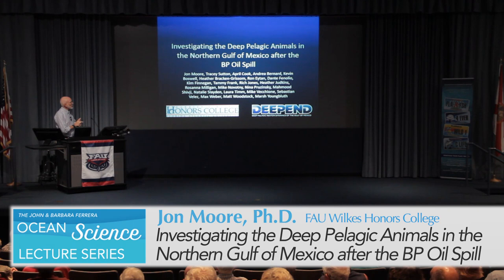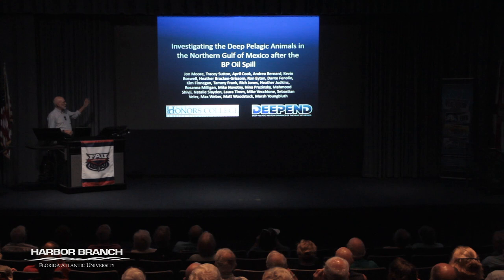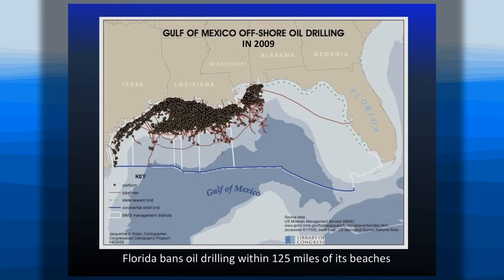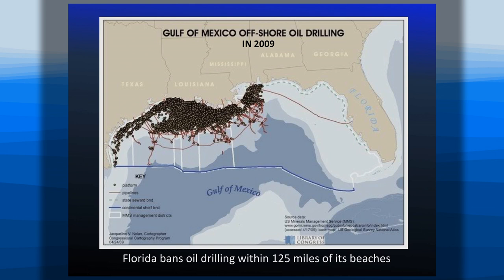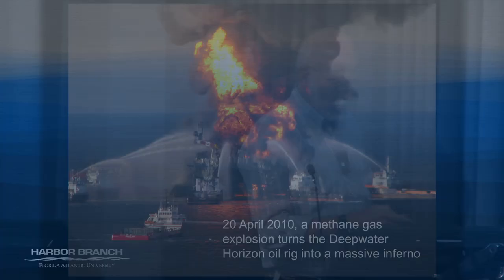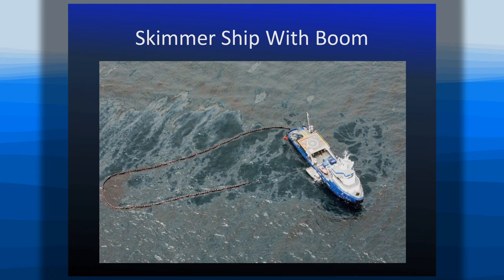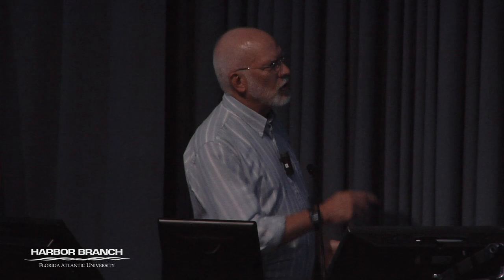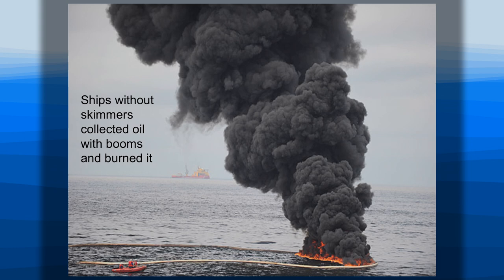Jon MOORE 2/27/19 Investigating Deep Pelagic Animals in the Northern Gulf of Mexico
Full Title: Investigating the Deep Pelagic Animals in the Northern Gulf of Mexico After the BP Oil Spill

Dr. Jon Moore is Professor of Biology at the Harriet L. Wilkes Honors College of Florida Atlantic University.  His areas of research include the ecology, evolution, and distribution of fishes, and the biology of deep-sea animals. He also has interests in herpetology (especially turtles and lizards) and the conservation and biodiversity of scrub and flatwood habitats in Florida.
In addition, Dr. Moore co-manages the Manatee Project at FAU Harbor Branch, a photo-identification study of manatees visiting the HBOI ship channel. Dr. Moore came to the Honors College from the National Marine Fisheries Service lab in Woods Hole, Massachusetts, where he was a Visiting Scientist.  He has a B.S. in Geosciences and also in Ecology and Evolutionary Biology from the University of Arizona and a M.S. and Ph. D. in Biology at Yale University.

 From 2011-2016, Dr. Moore worked on the NOAA damage assessment of the BP oil spill, particularly investigating the impact of the oil on offshore and deep pelagic fish communities. In 2015, Dr. Moore and his colleagues established the DEEPEND consortium (deependconsortium.org) to continue investigating the effects of the oil spill in the deep sea of the northern Gulf of Mexico. This talk will cover some of the findings from both those investigations and various things we have discovered in the northern Gulf.